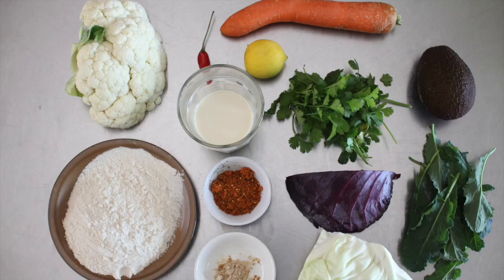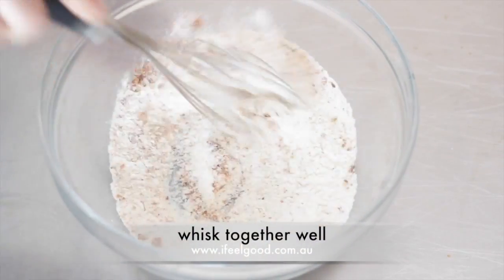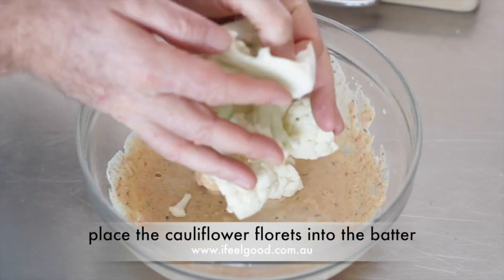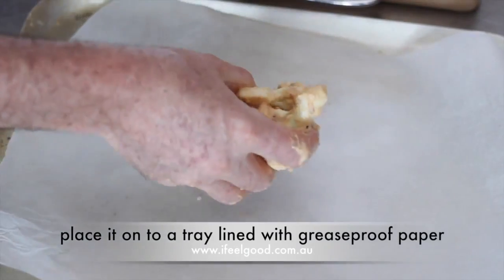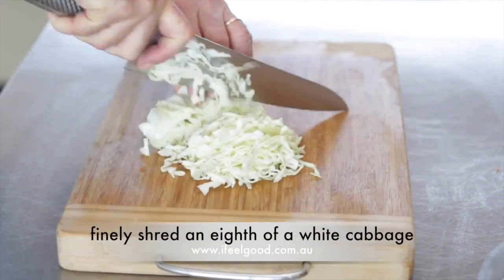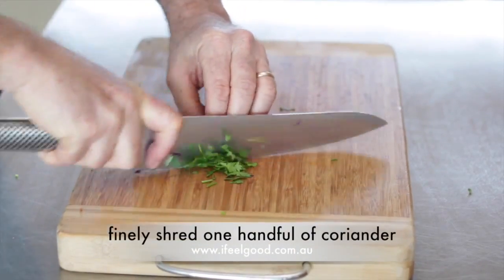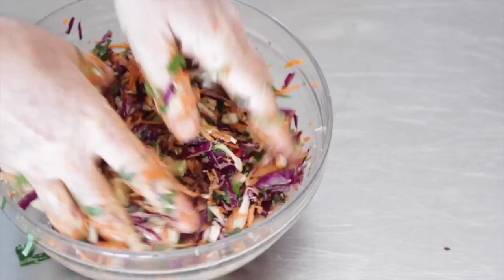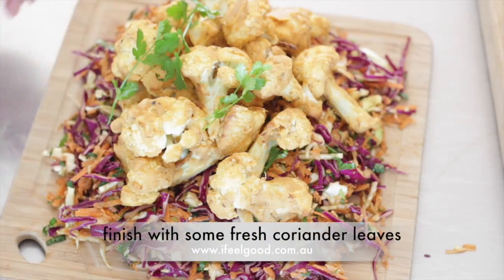Cajun Roasted Cauliflower with Avocado Coleslaw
We bet you're gonna go "I'm trying this now!" after watching this. ;) And wait 'til you taste it..nom nom! :D

7 years ago at the age of 39, Adam Guthrie was overweight, unfulfilled and had a heart attack. That moment changed everything. It inspired him to get busy living and start taking care of himself. So he went on a journey to transform his life - to feel better, do better and help others do the same.